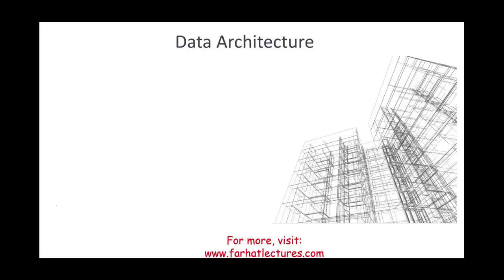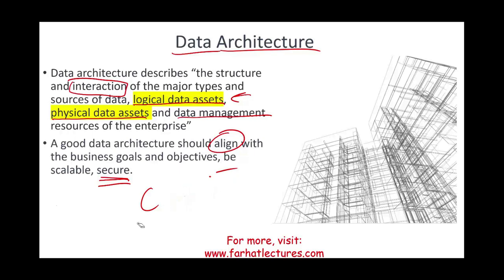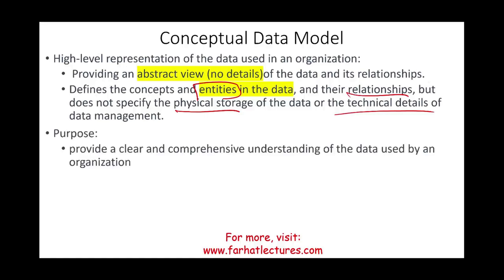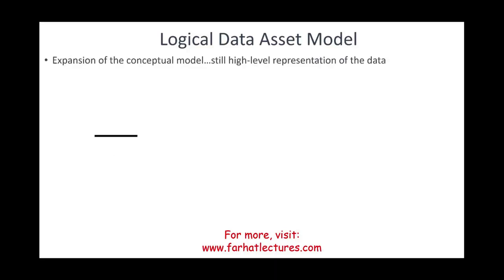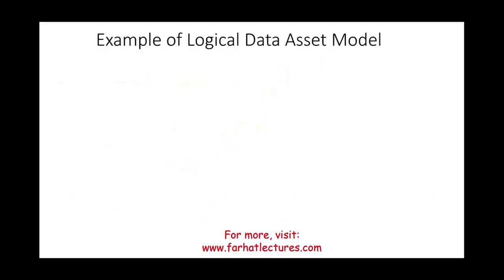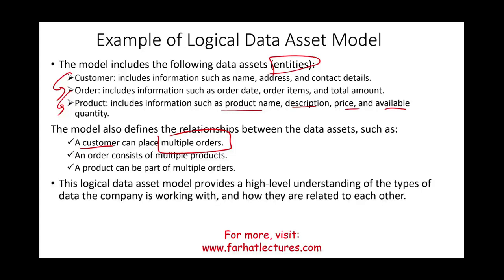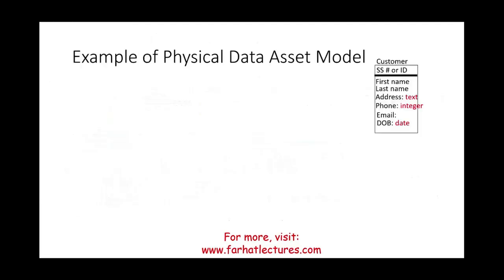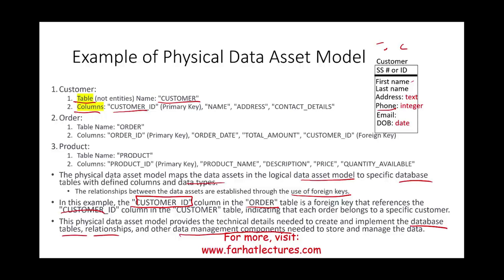Data Architecture: logical data asset model & Physical data asset model. CPA Exam BAR.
In this session, I discuss data architecture covering logical data asset model and Physical data asset model.